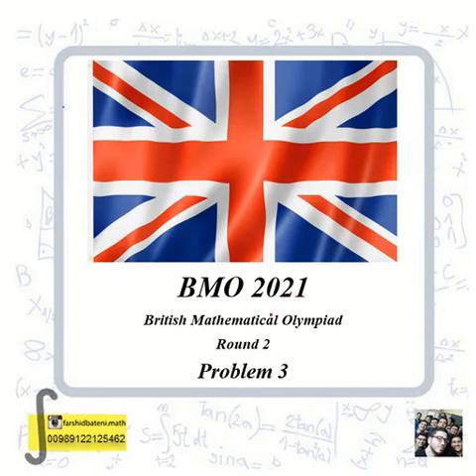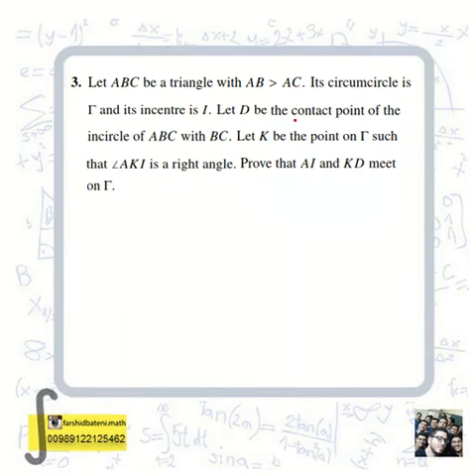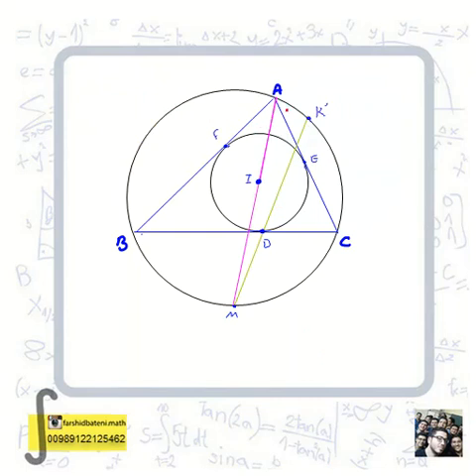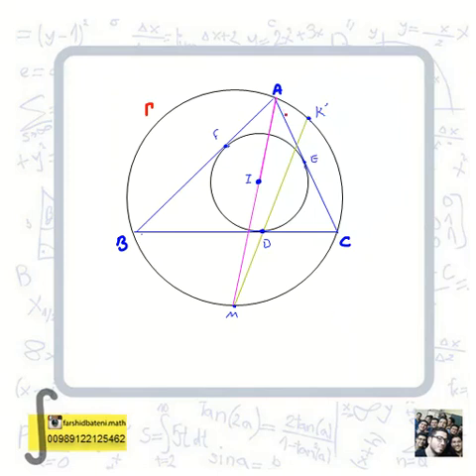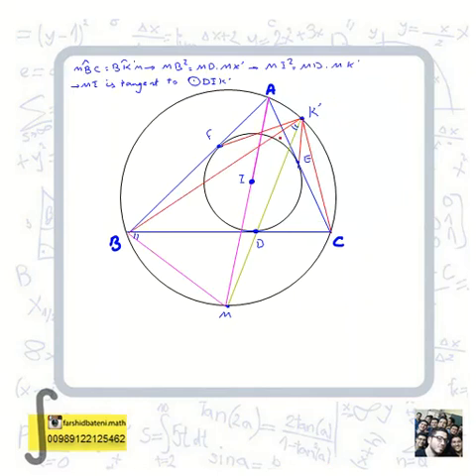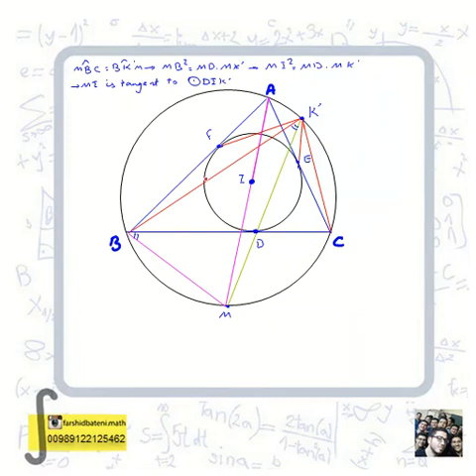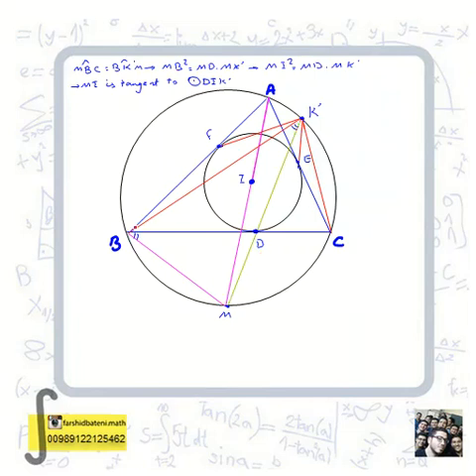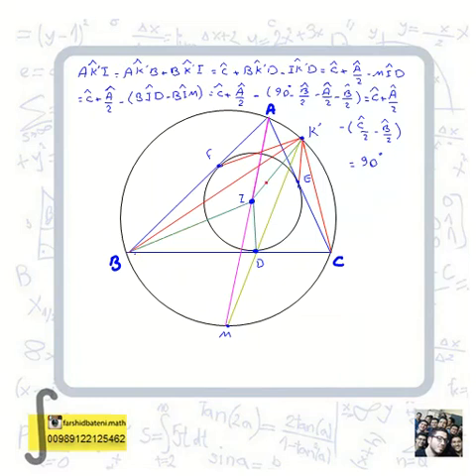BMO2 2021 (round 2)problem 3 solution (British Mathematical Olympiad) - third question - math